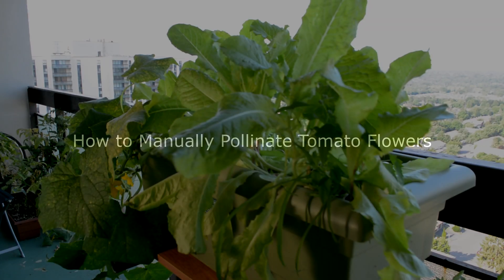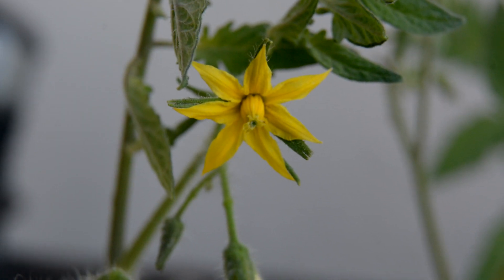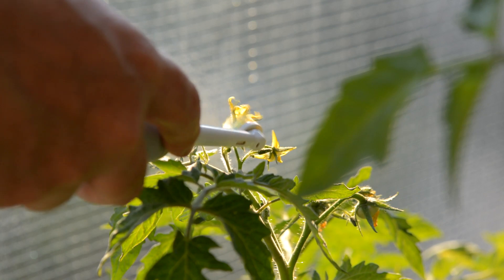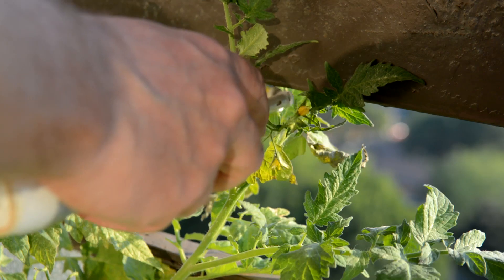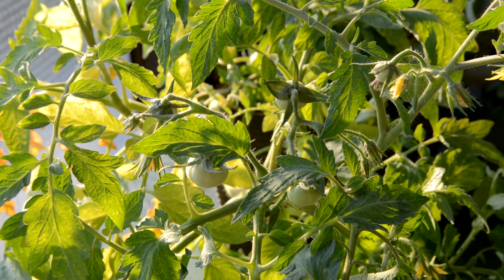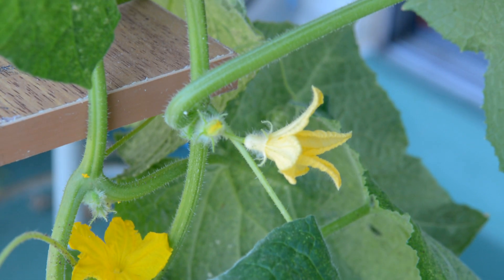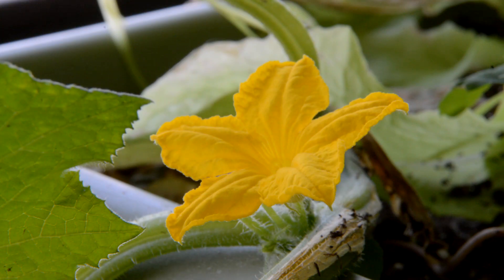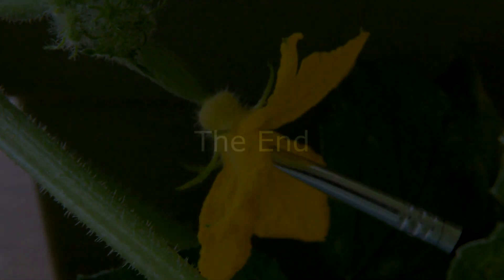Pollinating Tomato Flowers with Electric Toothbrush - The Results!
I've seen videos showing how to use an electric toothbrush to pollinate tomato flowers but I wanted to show the results of that technique. Also, how to pollinate cucumber flowers.